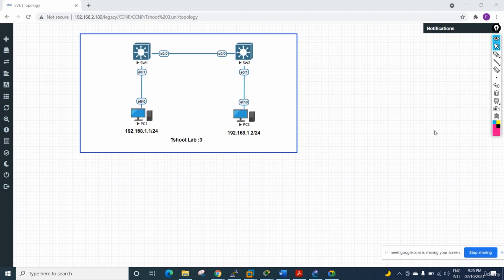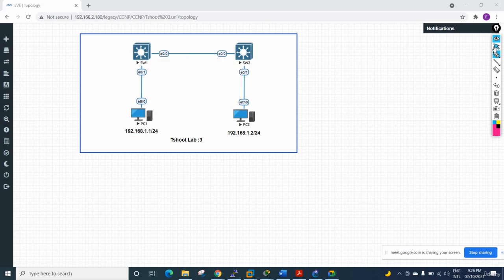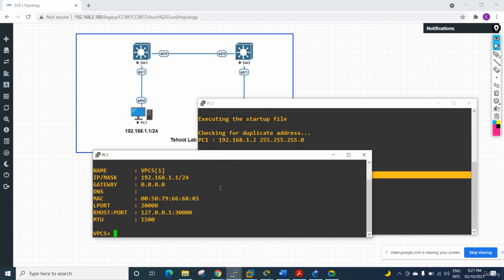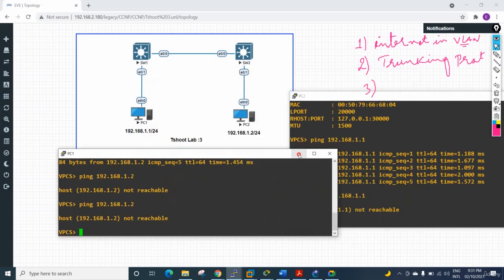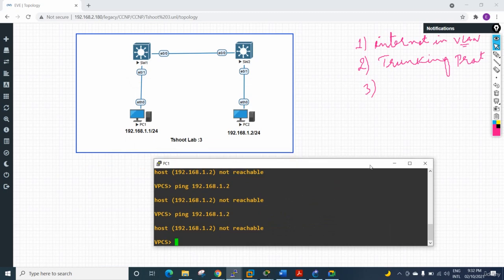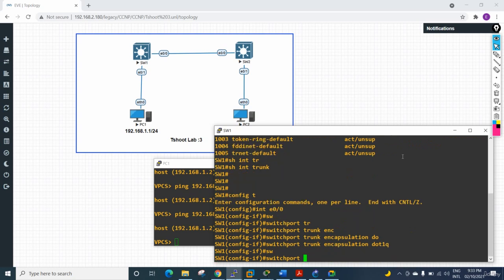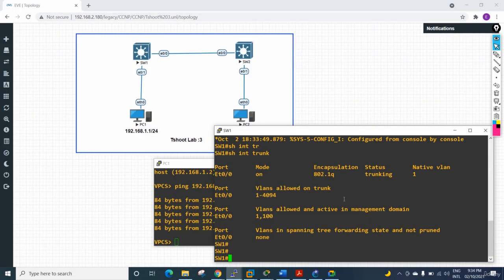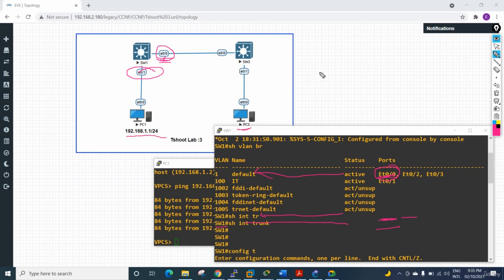17. 14. Tshoot Lab3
17. 14. Tshoot Lab3